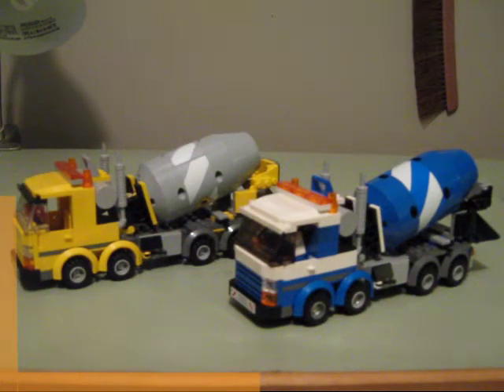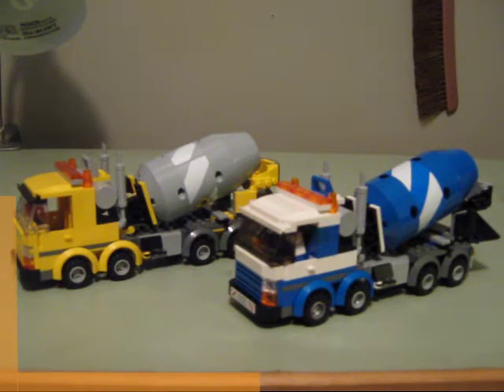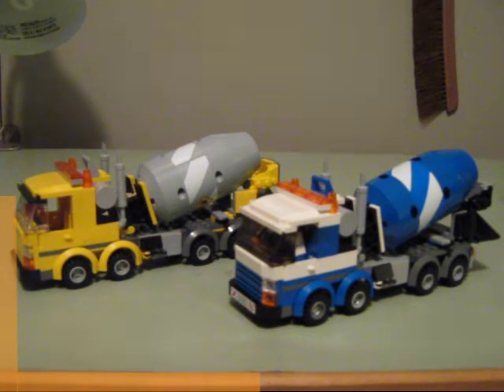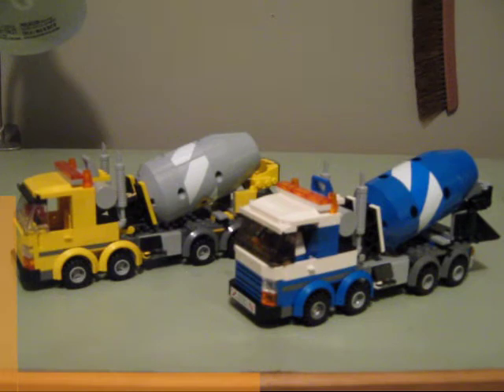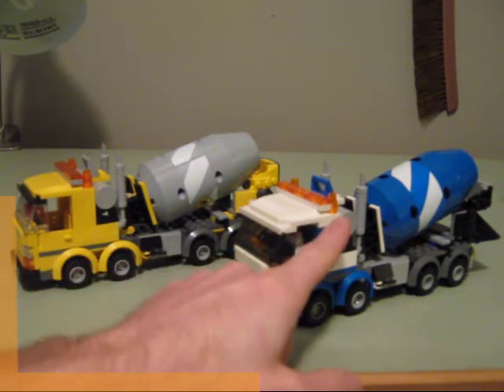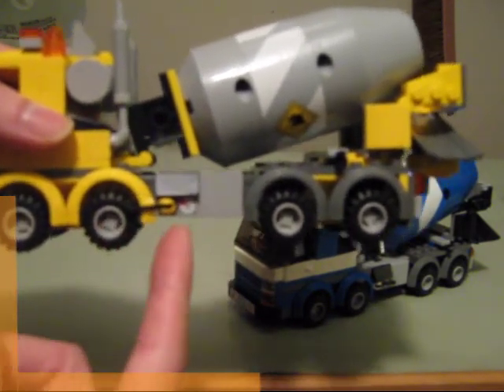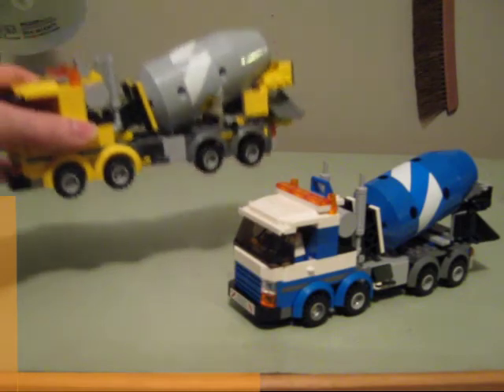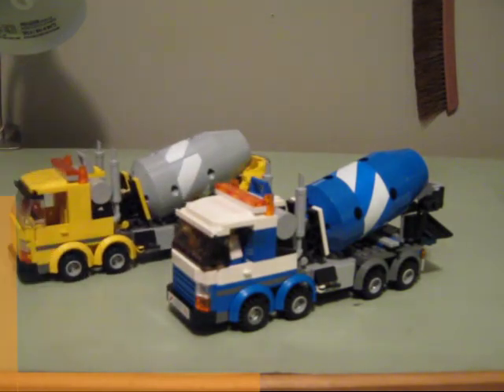Cement Mixer MODs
I've modded both set 7990 Cement Mixer and 60018 Cement Mixer in order to match the styles. In my mind, this would be the cement mixers being produced by the same manufacturer and given different paint jobs.

 Where did you get your LEGO? I get my LEGO from various sources. I'm always keeping my eye on the normal retailers, as well as yard sales and the Marketplace.

Why has my comment been removed? All comments are reviewed and spam comments (such as First! or # viewer) will be removed.

When will you post your next video? The next video will be posted when there is another video to post.

Will you sell/trade/give me part of your collection? My collection is just that - mine. Occasionally, though, I will offer instructions for sale for some of my personal creations.